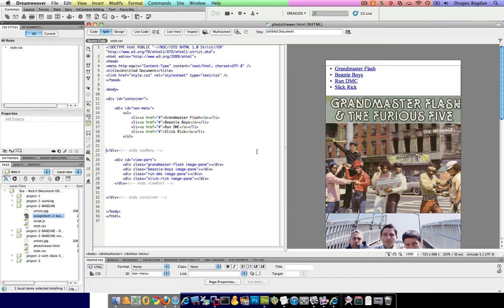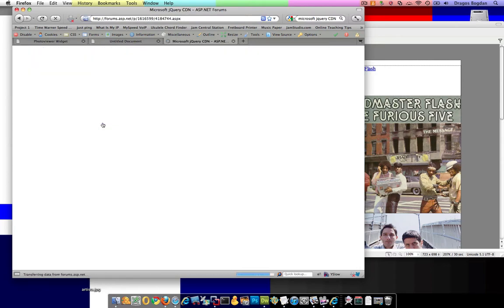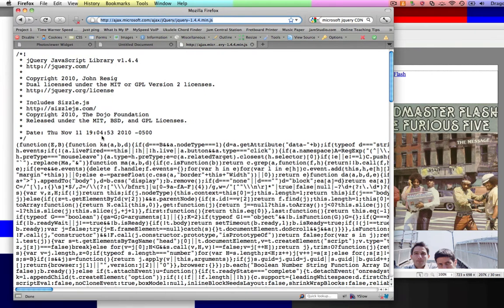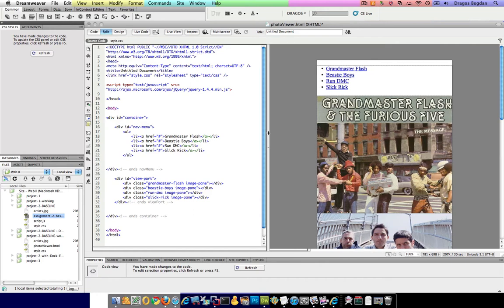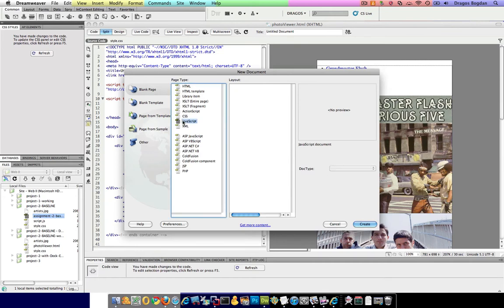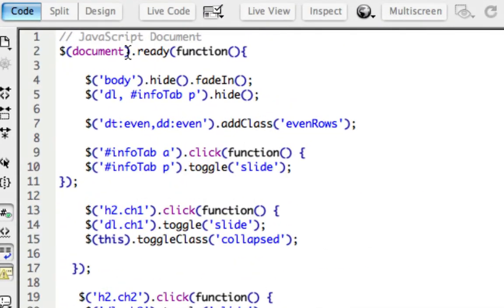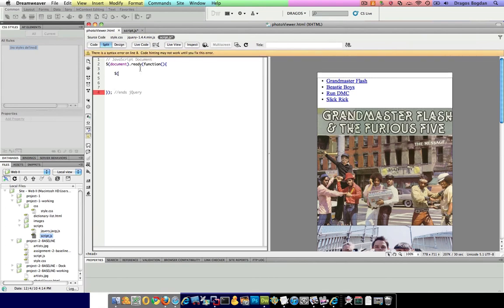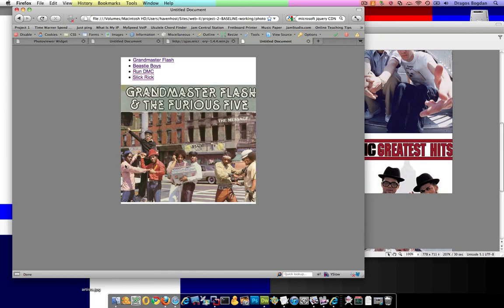(8/23) - Hiding Elements with jQuery - Picture Viewer Widget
In this video you will see how to add jQuery to your page via Microsoft's jQuery CDN and hide some of the div containers on your page.